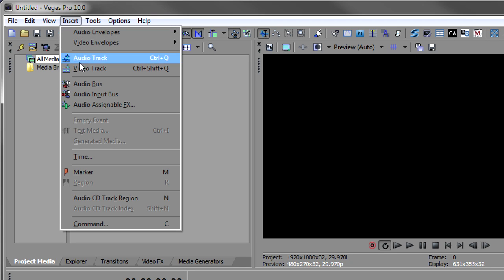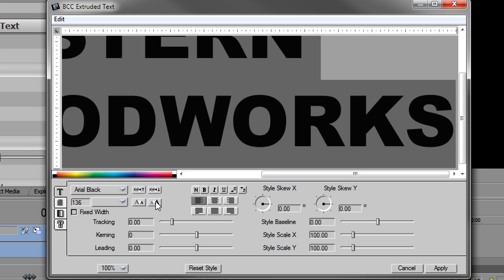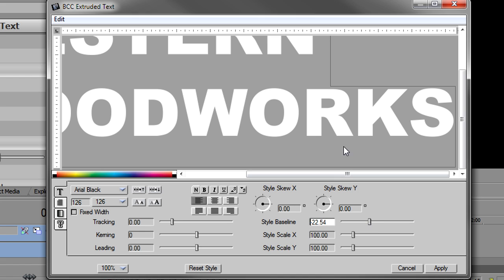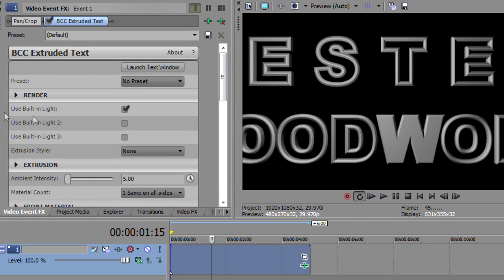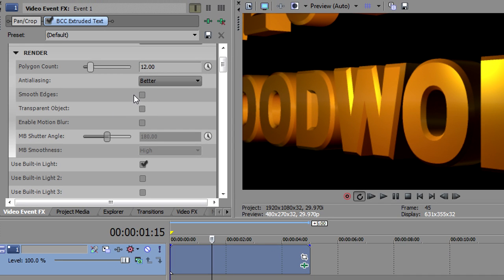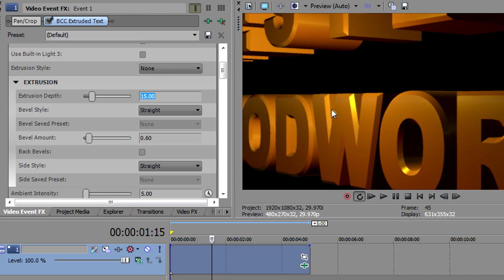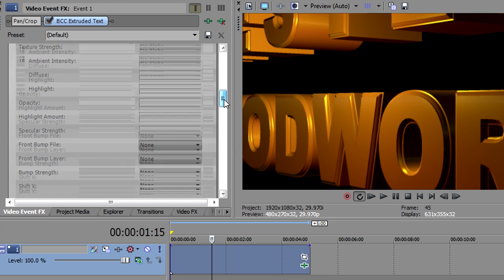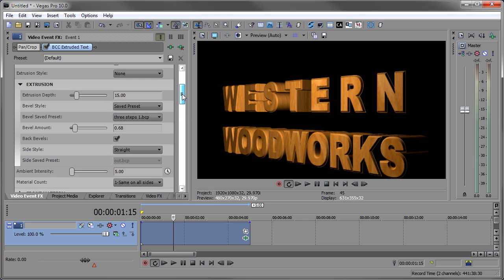BCC Extruded Text in Sony Vegas Pro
John Rofrano takes a look at the Text Properties, Render Properties, and Extrusion Properties of Boris Continuum Complete's Extruded Text filter in Sony Vegas Pro.